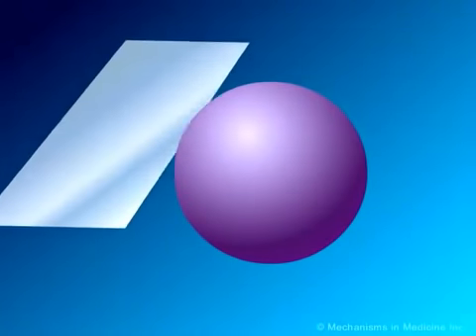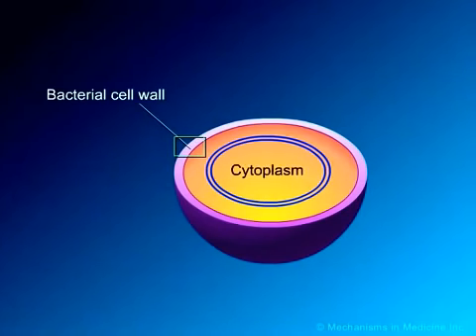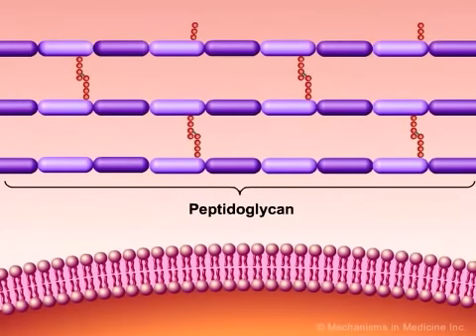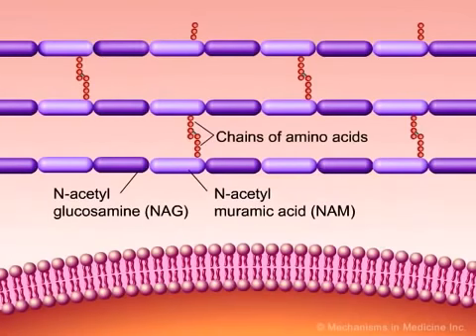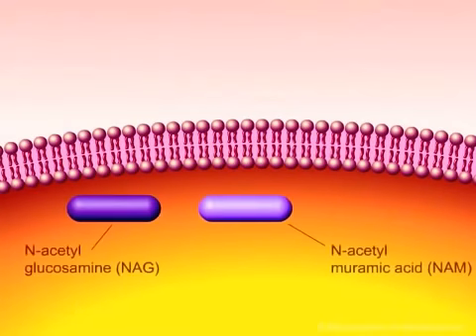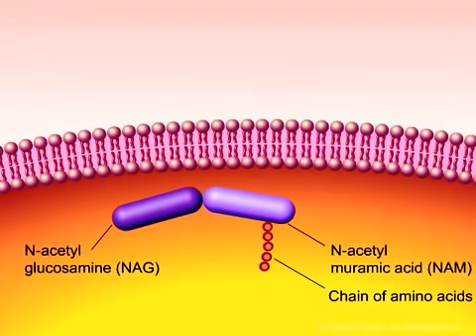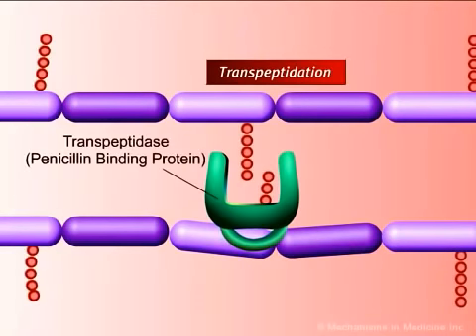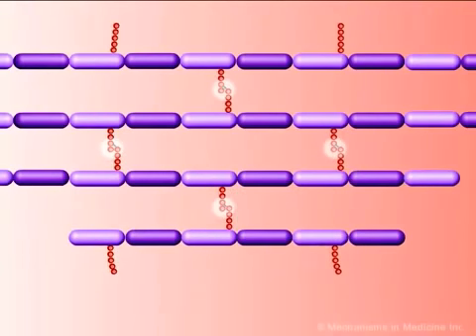تكوٌّن الجدار الخلوي البكتيري